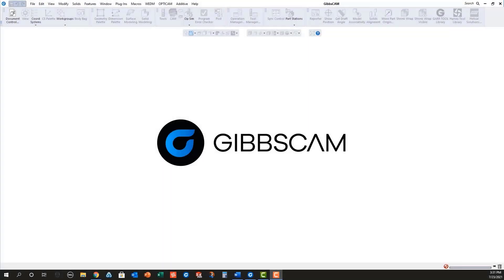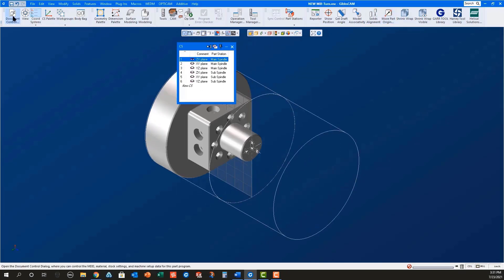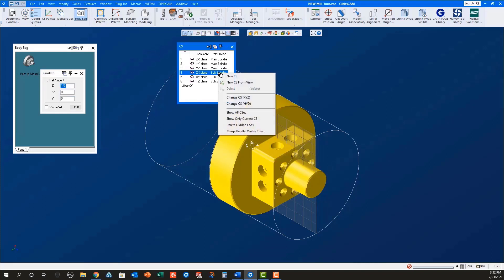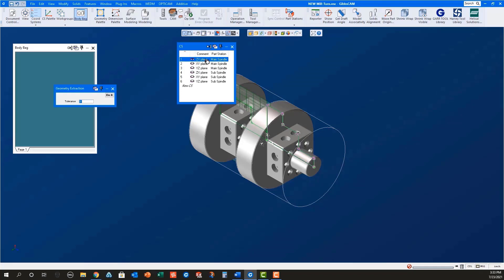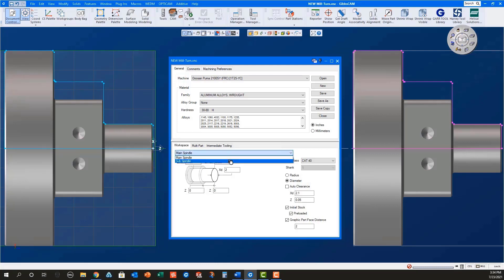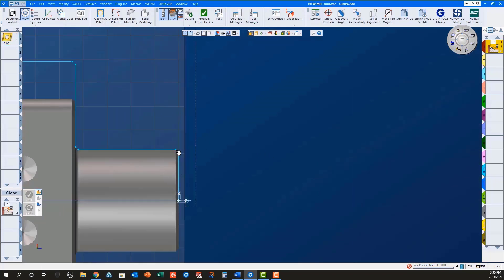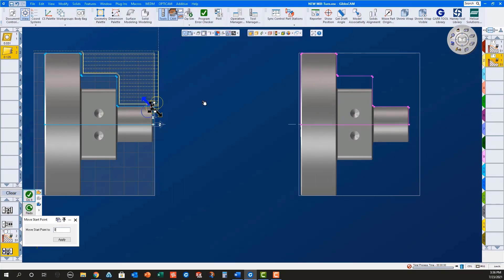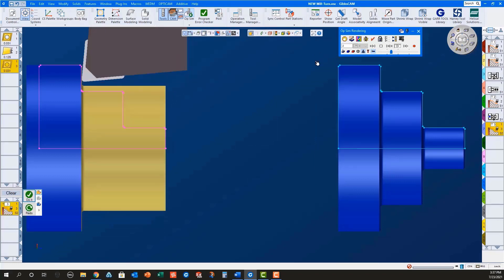GibbsCAM Tech Tip: How to Program Sub Spindle Pickoff Ops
This month’s GibbsCAM Tech Tip shows you how to program sub-spindle pickoff operations using solid models.

One of the benefits of a dual spindle lathe is that you can machine a complete part with a single set-up, which saves time and reduces errors.

But are you using your machine to its full capacity? GibbsCAM allows you to easily pick a part off the main spindle and transfer it to the sub-spindle for a "one and done" set-up.

In this Tech Tip, you will learn how to:
• Position the solids correctly in both the main and sub spindles
• Create geometry to check for proper positioning using Op Sim Rendering
• Create the processes for moving the part from the main spindle to the sub-spindle